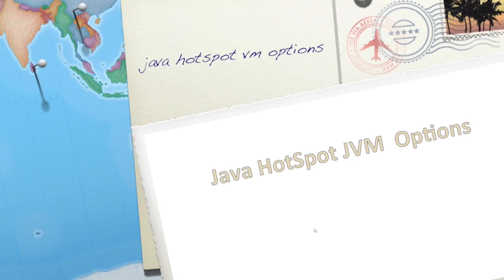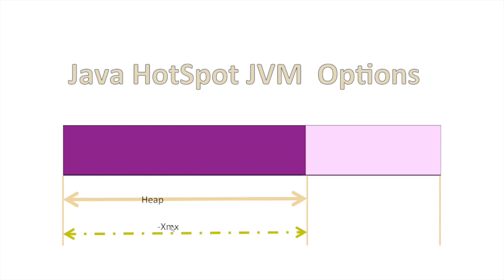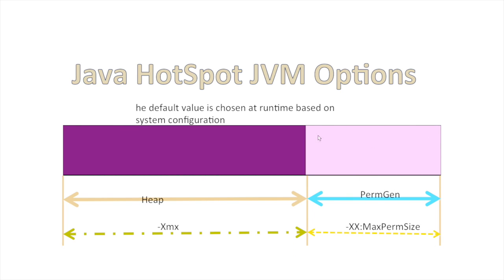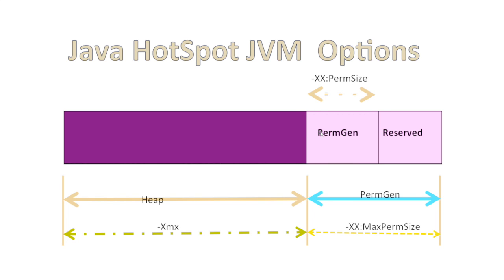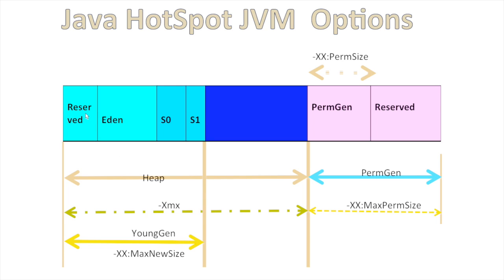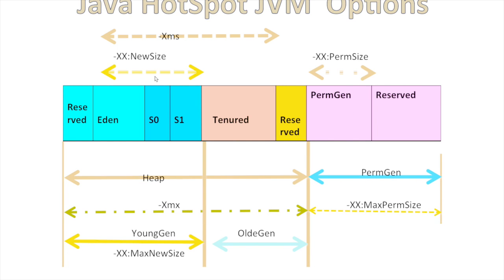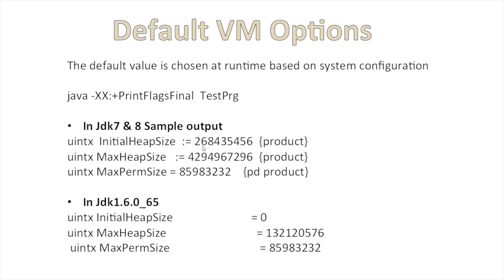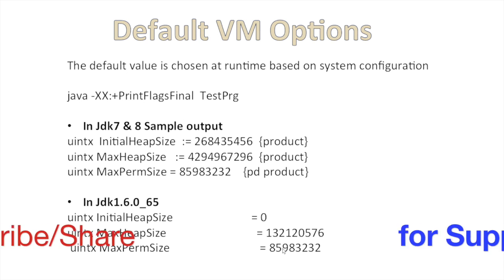java xmx vm options for heap,nonheap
java memory settings heap size,nonheap size,younggen,permgen
How can I change the memory heap size settings of JVM
java xmx setting